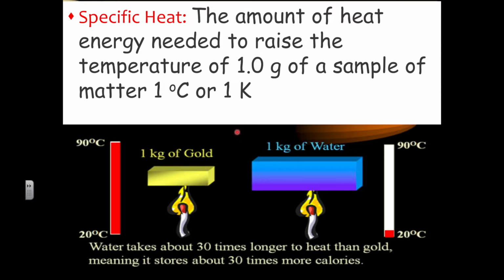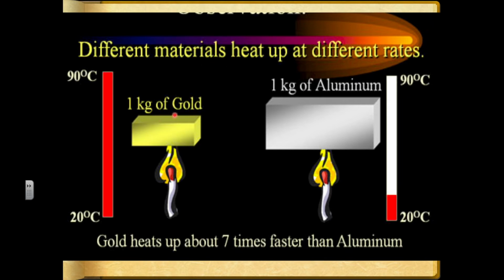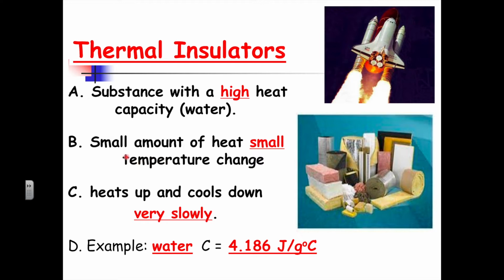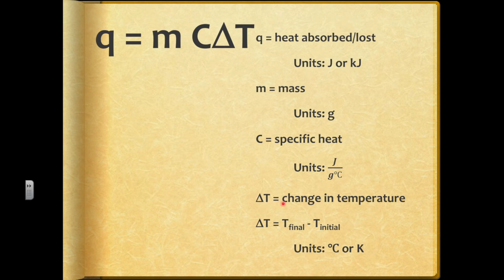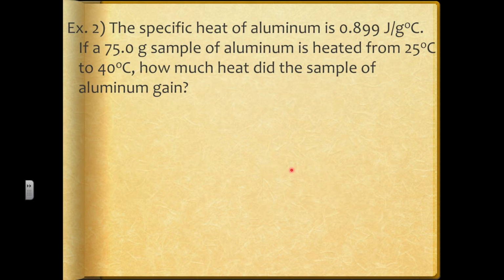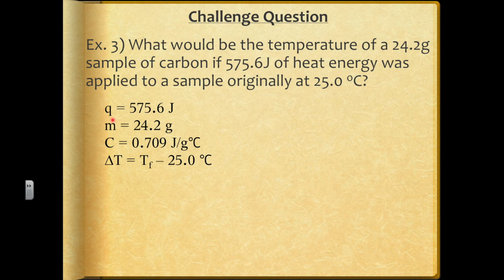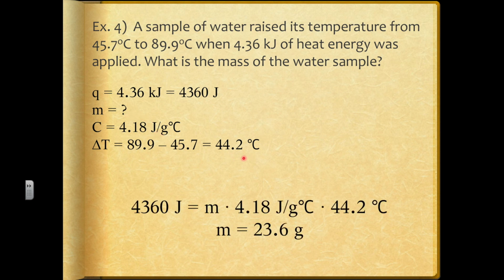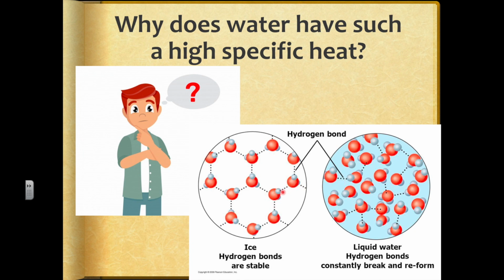Specific Heat - Distance Learning Version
An instruction video about specific heat capacity for Pre-AP Chemistry student at Bryan High School in Bryan, TX.  Created by Matthew Russell. 2020.